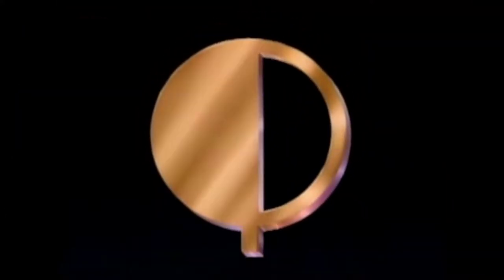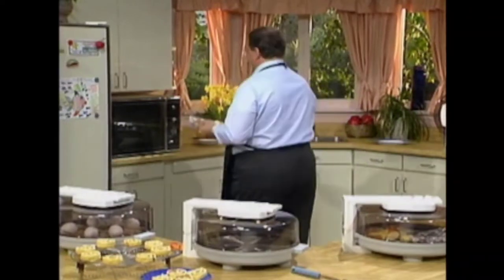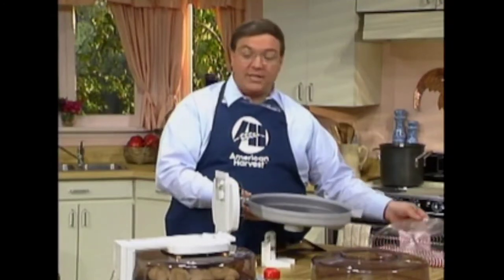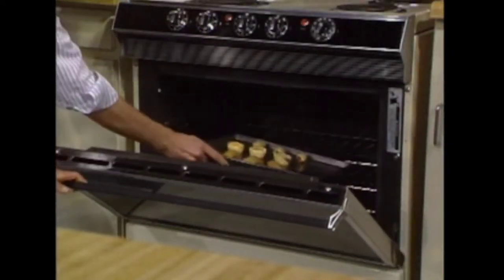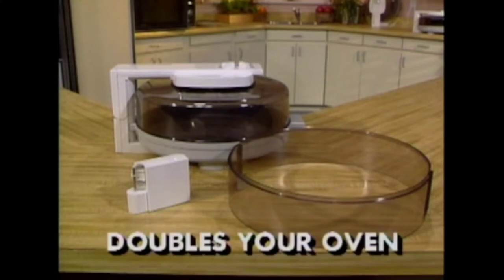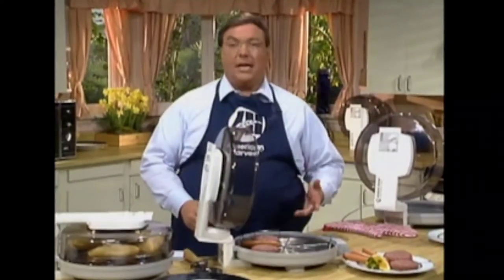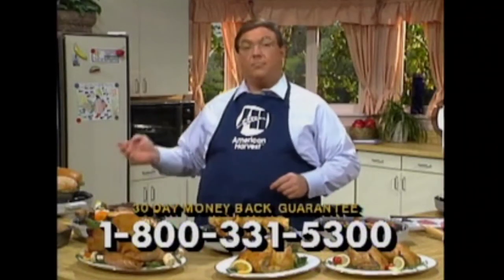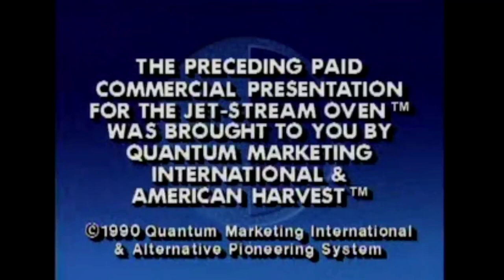VCR Attic - 1990 Jet-Stream Oven Infomercial by American Harvest Presents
Dave Dornbush as the MC in a kitchen as he shows off the grandfather of the air fryer, in an impressive infomercial from 1990! A personal holy grail of mine!

NOTE- PLEASE NOTE THAT DUPONT SILVERSTONE ISN'T GOOD FOR YOU. Look it up online, there are plenty of resources of information based on verified facts and decades of research about the non-stick coatings are bad.  This is for people who are seeking a new one or find one in a flea market, find your old one in the closet or something, DON'T! There are plenty of new machines like air fryers and convection ovens that perform just as well but safely using non-toxic materials!

editors Note - bring this video over, make private when done